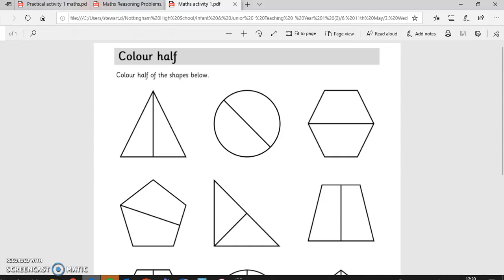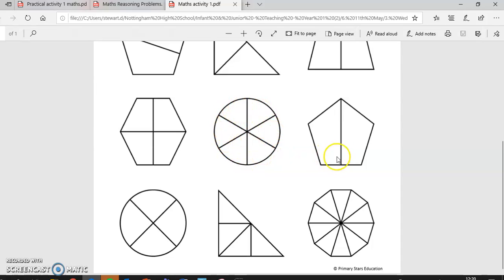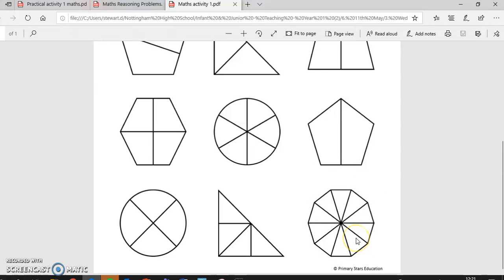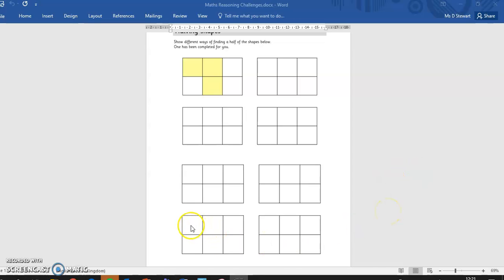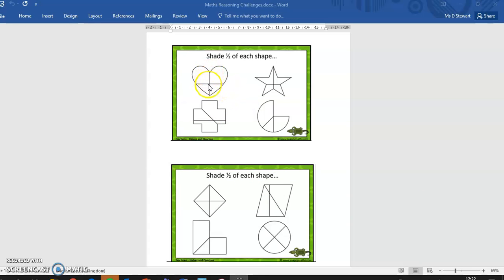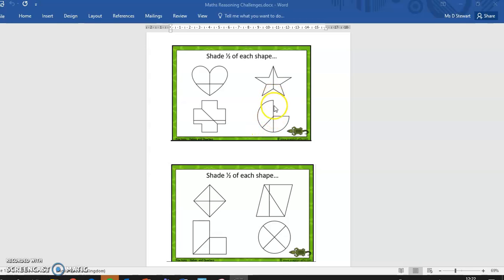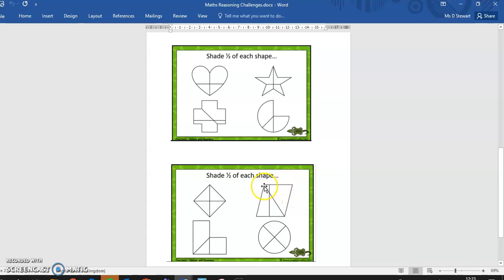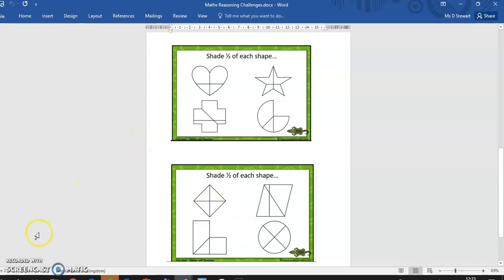maths feedback 13th May